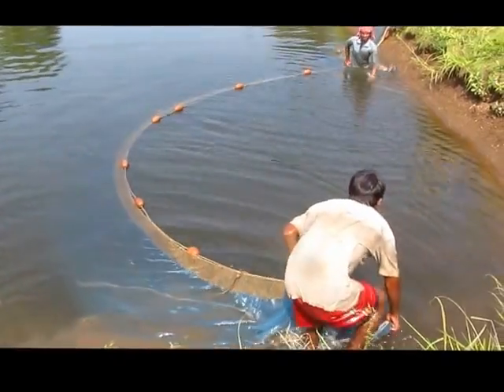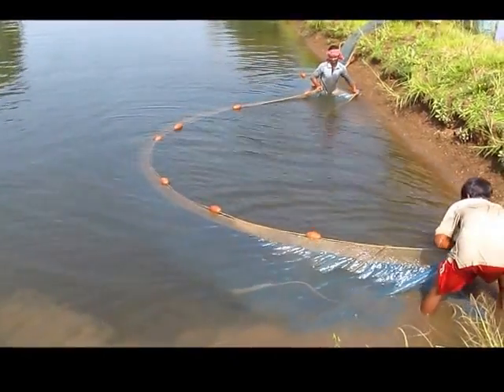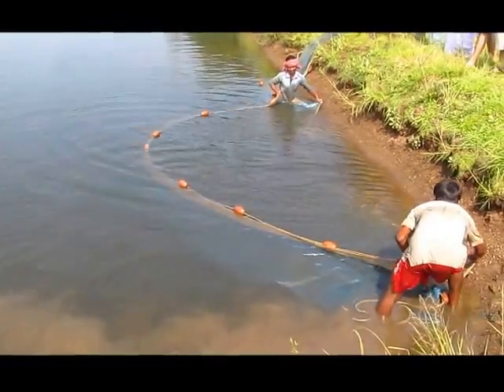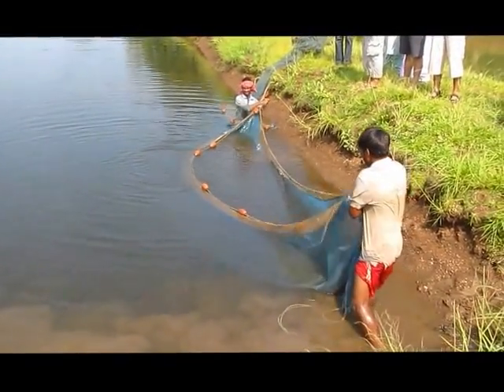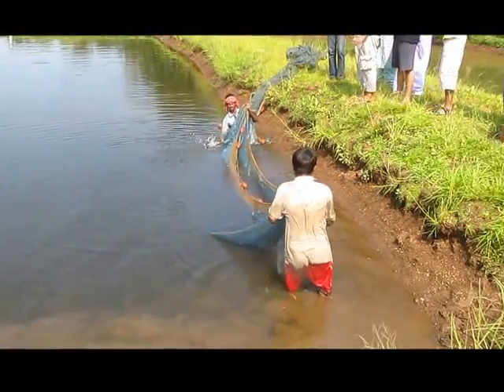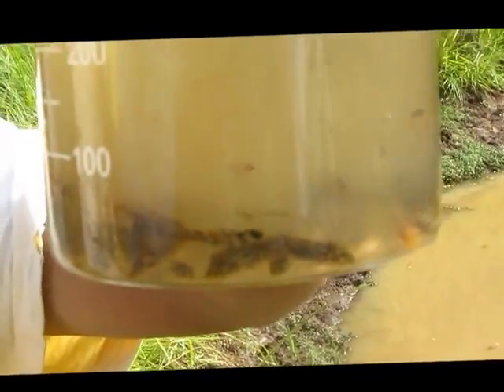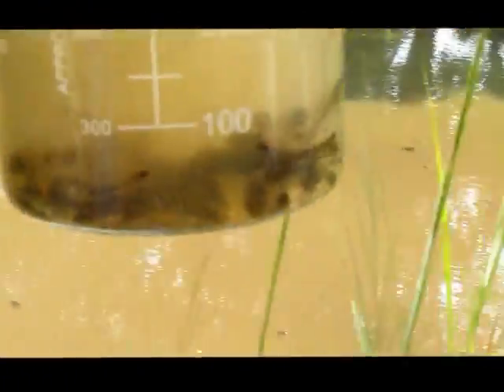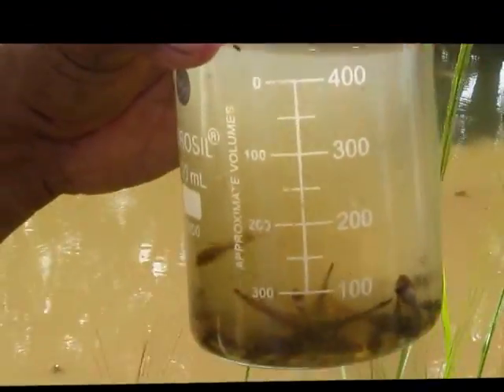Hans Aquaculture, outdoor ponds. Kolad, Maharashtra India